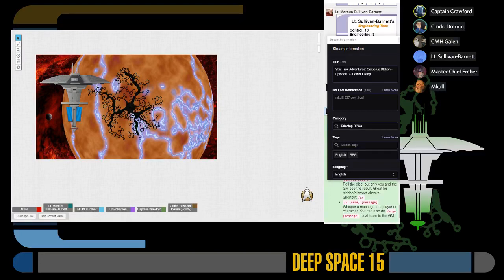[Star Trek Adventures] Cerberus Station - E03: Power Creep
Follow the Senior Staff of Cerberus Station as they track down a problem with the Transwarp hub.

If you want to catch the stream live, it's every other Friday at 9:00pm EDT on Mkall's twitch channel

“Star Trek and all related marks, logos and characters are owned by CBS Studios Inc. This fan production is not endorsed by, sponsored by, nor affiliated with CBS, Paramount Pictures, Modiphius, or any other Star Trek franchise, and is intended for recreational use.  No commercial exhibition or distribution is permitted. No alleged independent rights will be asserted against CBS or Paramount Pictures.”